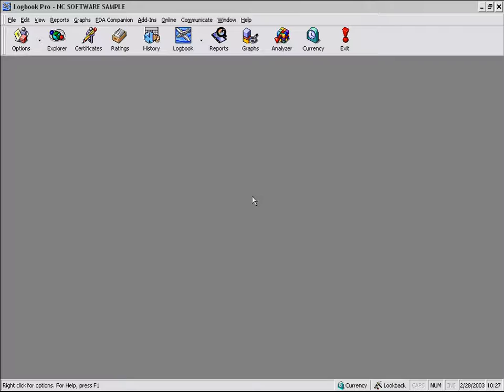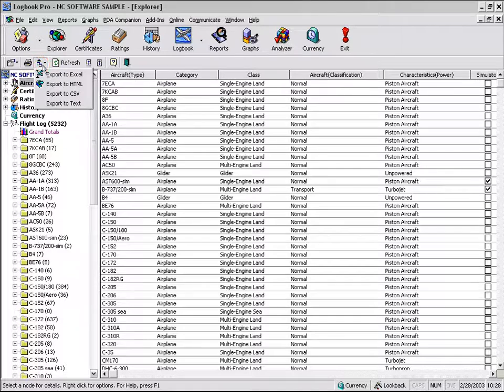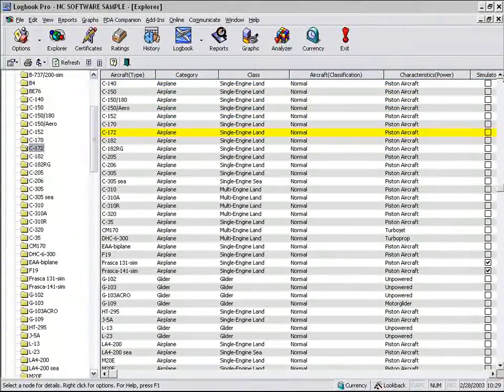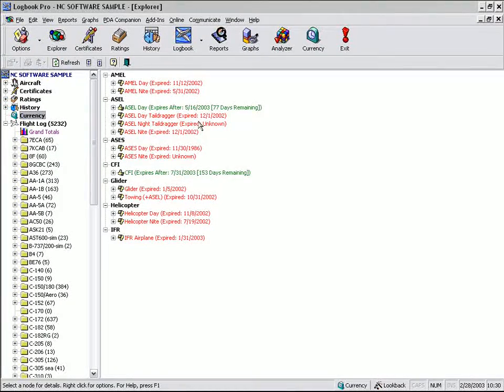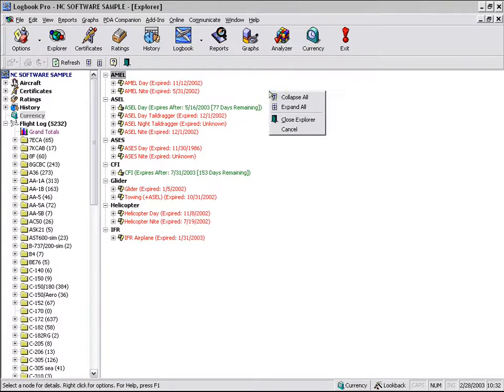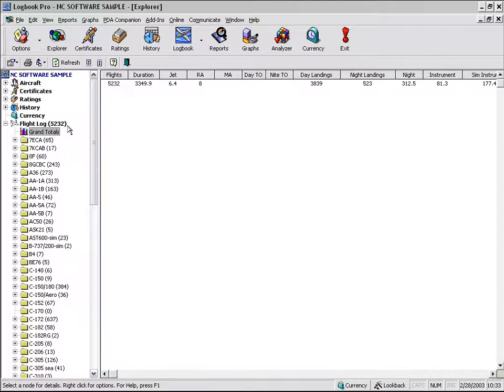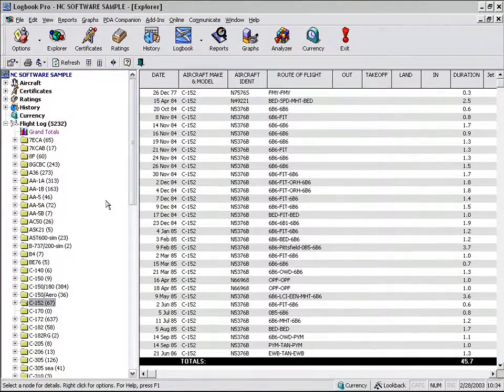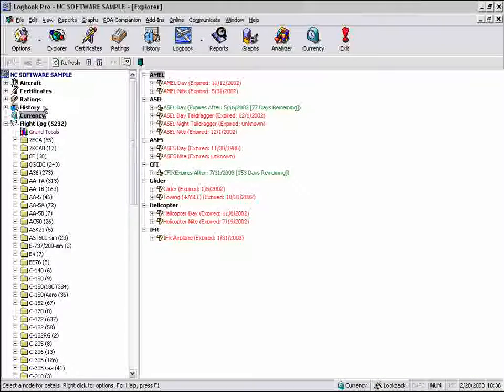Logbook Pro Desktop - Explorer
Features of the explorer